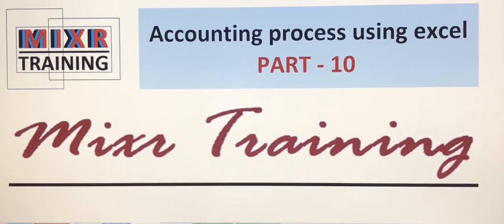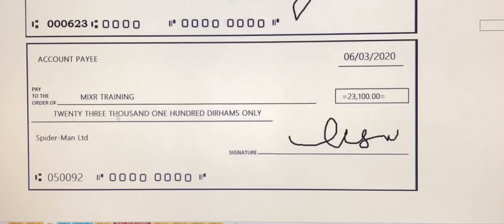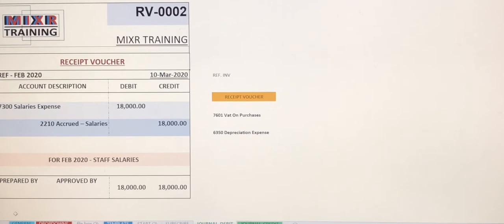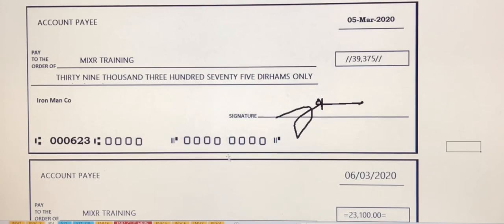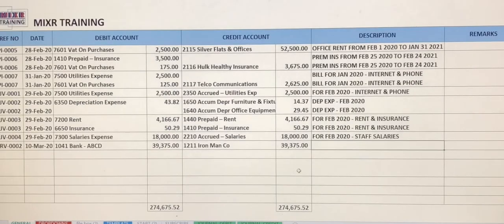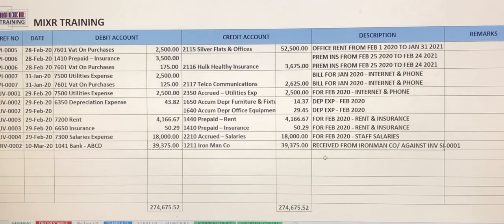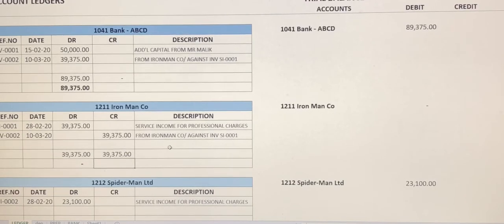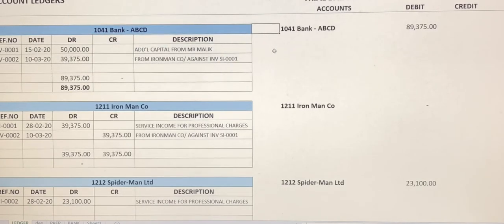How to start Accounting at work using excel - Part 10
For beginners and new employees.  Learning how to set up accounting process using excel.